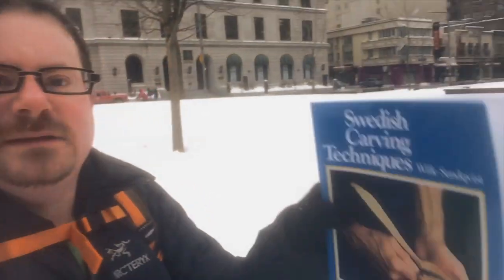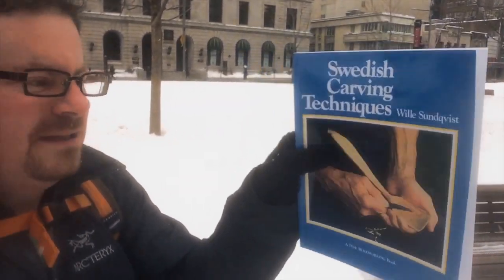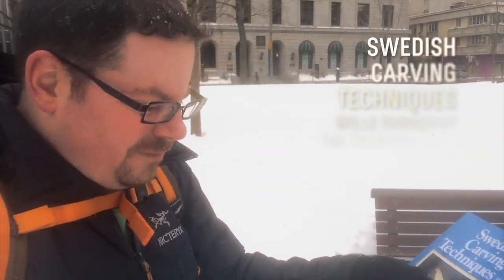Episode 13: My Swedish Carving Techniques book has arrived!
Here's a little some thing I shot a week or two ago, but haven't had the time to get up 'til now. Warning: It's an iPhone-cam vid.